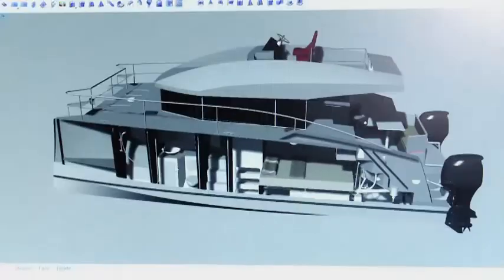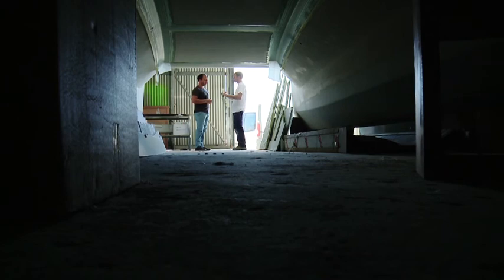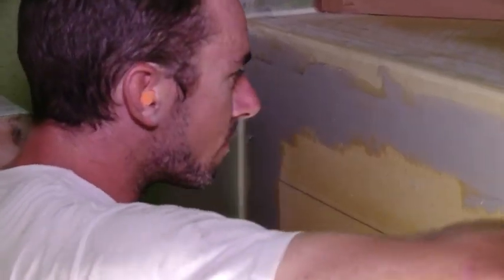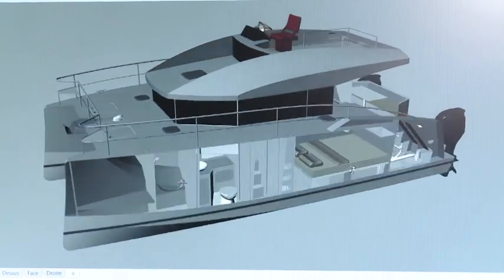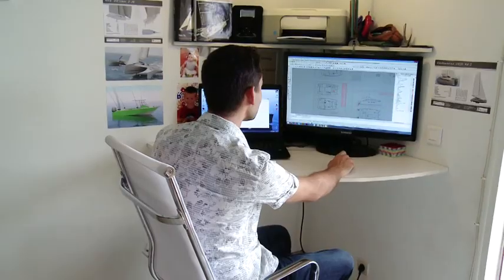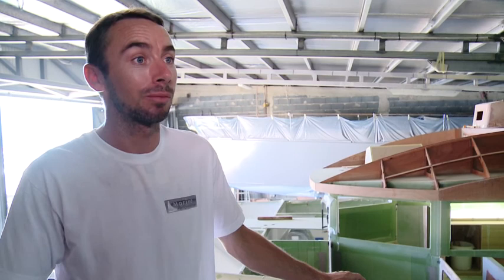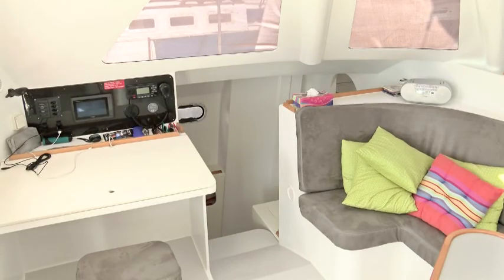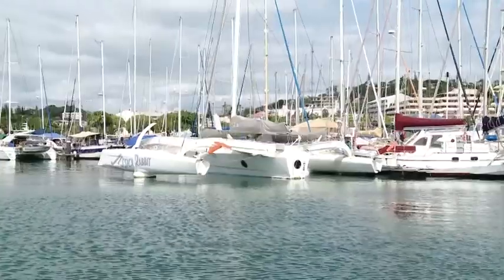[NCTV] Entre terre et mer - Chantier naval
Émission présentée par Antoine Reiss.

Entre terre et mer a suivi les différentes étapes de la construction d'un catamaran à moteur de 12 mètres prévu pour la plaisance. De la genèse du projet en 3D avec l'architecte naval, en passant par le choix des matériaux, aux premiers assemblages du navire, vous allez vivre des moments intenses et exceptionnels.